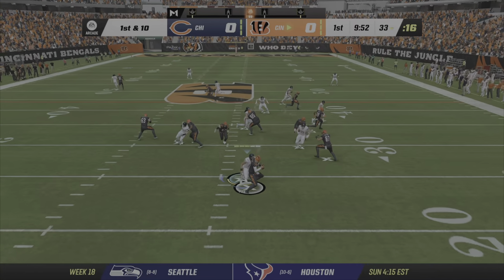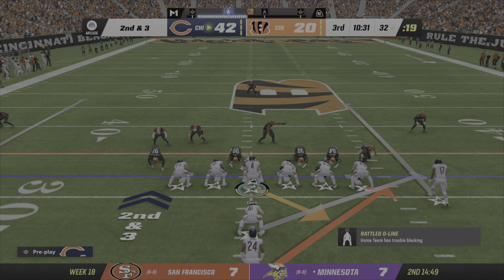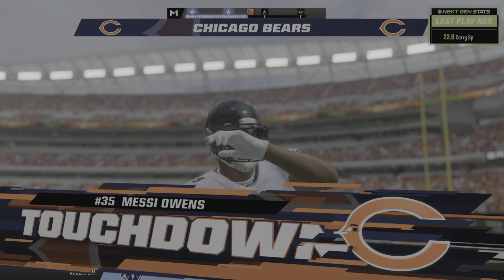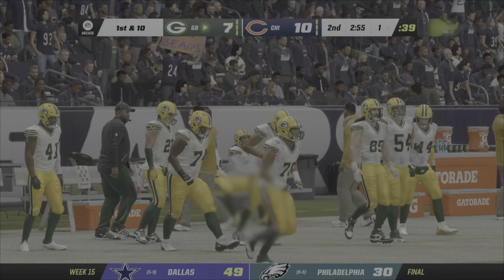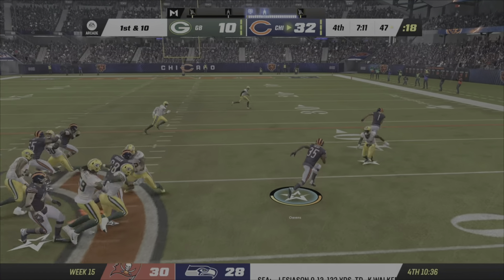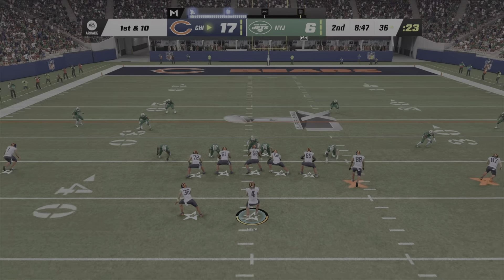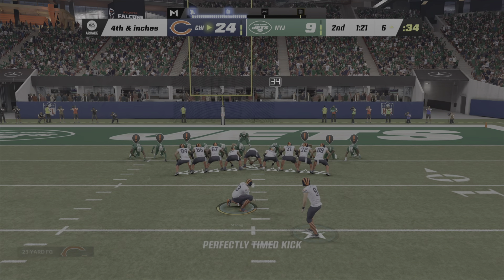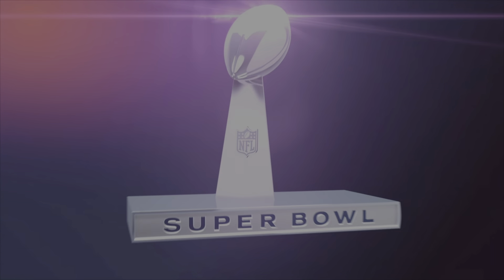Madden23 Franchise Mode Highlights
Road to the SB